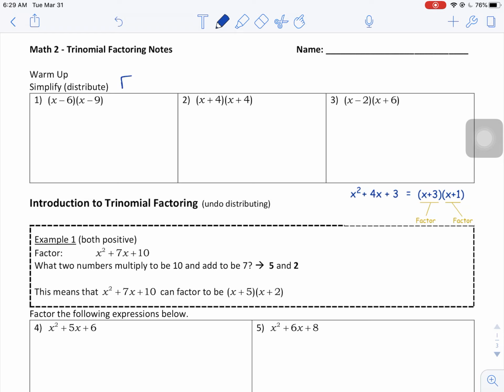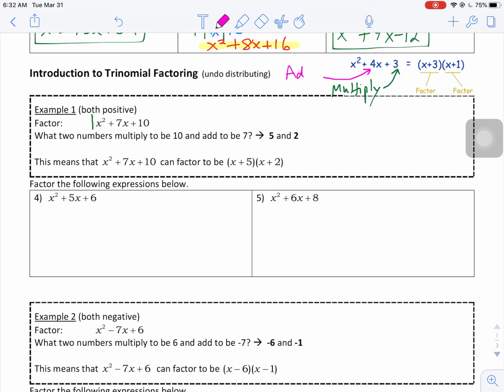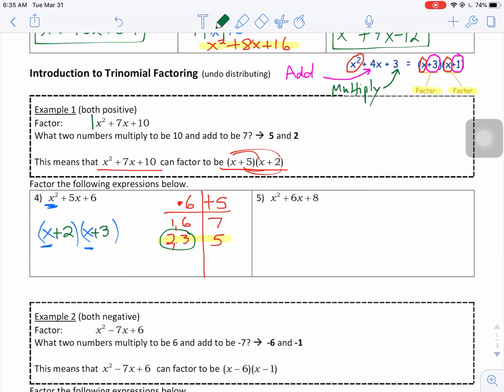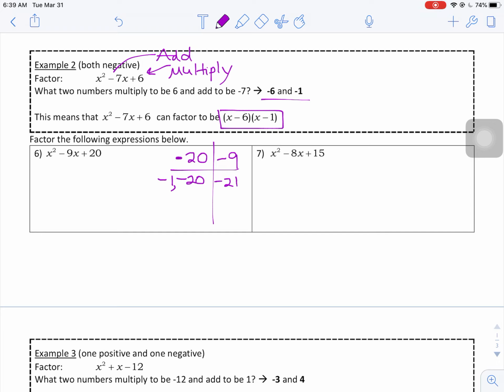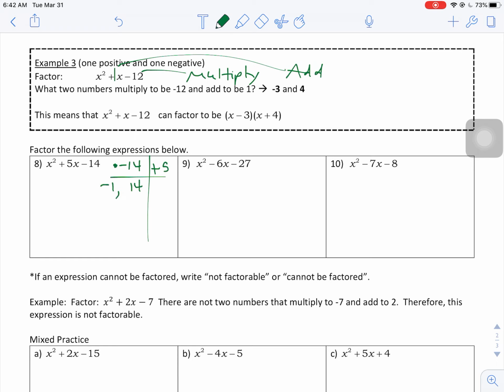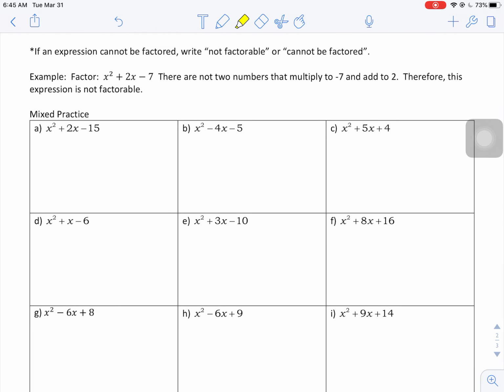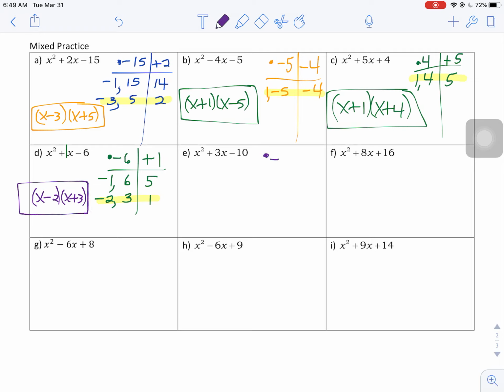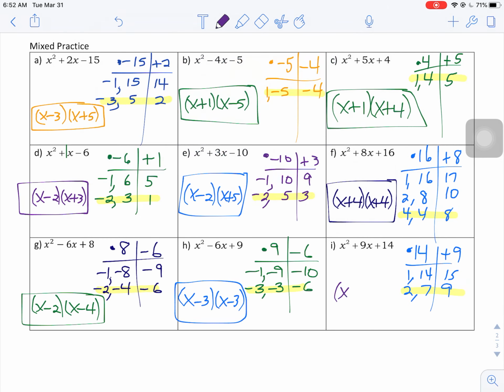Math 2 - Basic Trinomial Factoring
Trinomial factoring with an a-value of 1